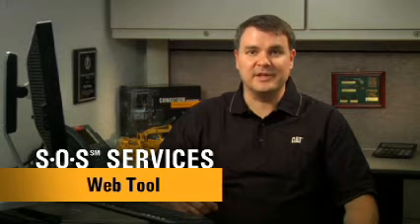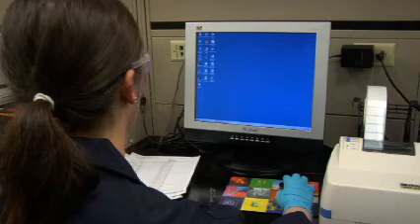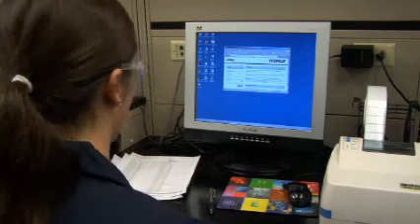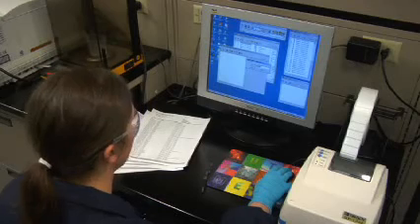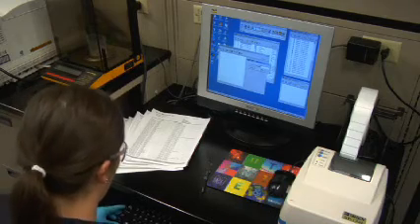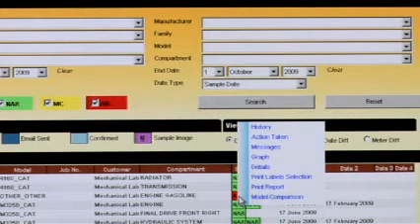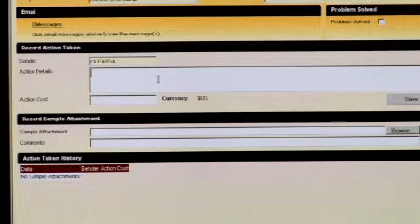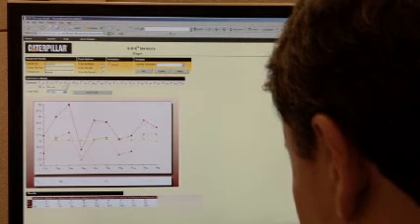AskTheExpert - Caterpillar S•O•S℠ Services Web Tool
AskTheExpert - SOS Services Web Tool.  By enrolling in the S•O•S Services Program, a routine sampling interval can be established to build-up a trend of data over time. That trend allows you to compare sample history and more easily identify deviations from the normal trend. This consequently adds value to the data interpretation process with more meaningful recommendations and recommended actions.